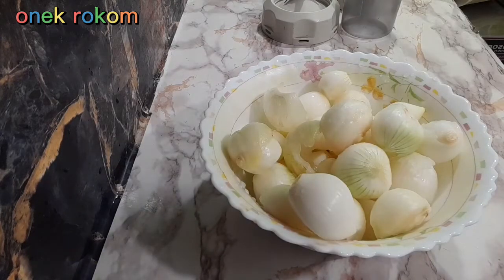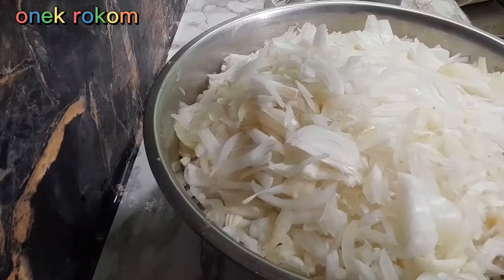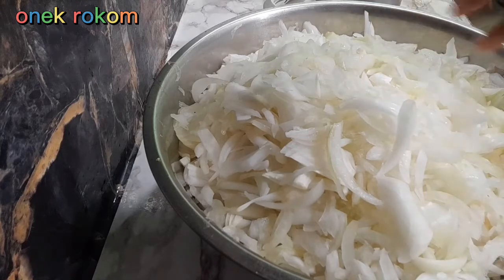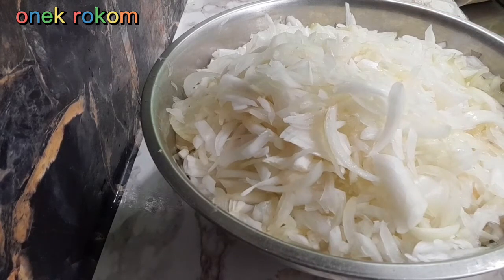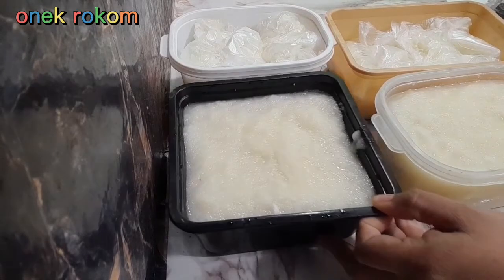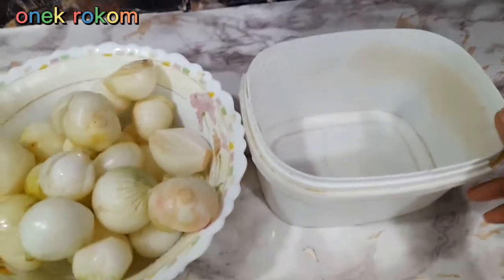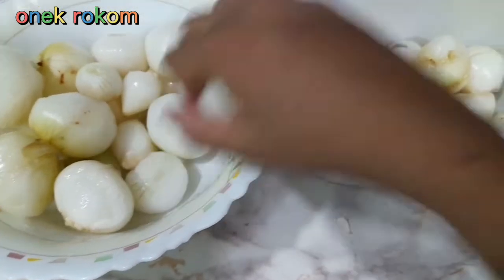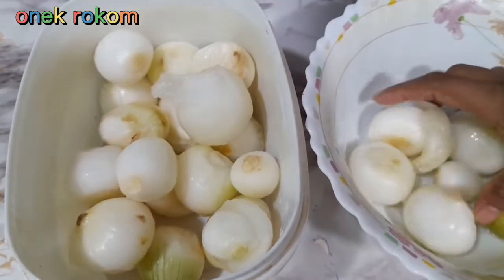পিয়াজ সংরক্ষণ করার সহজ উপায় 😊